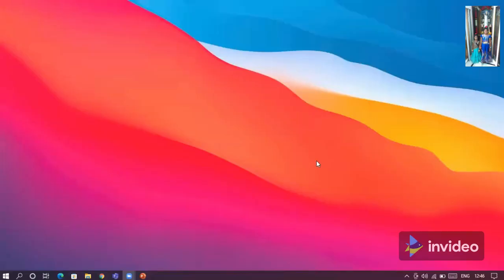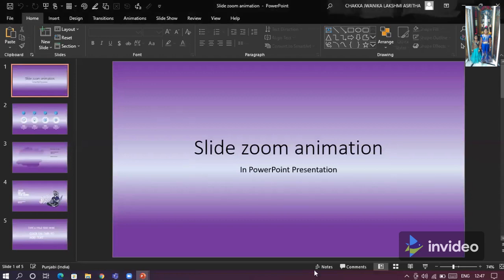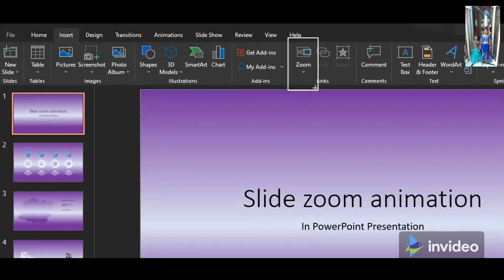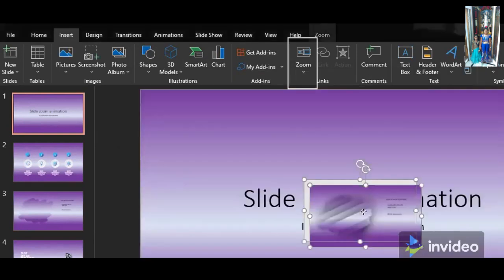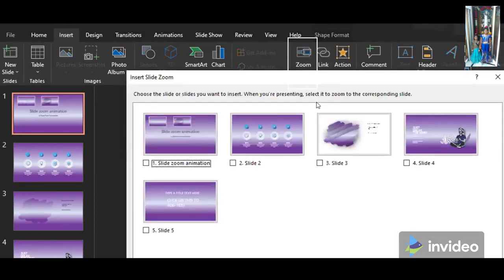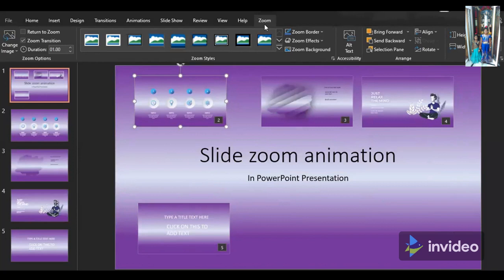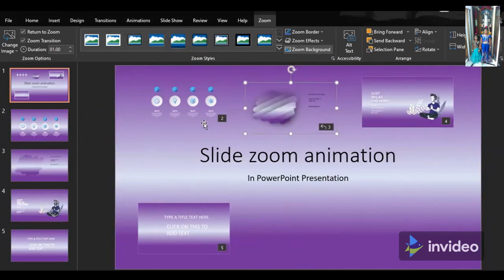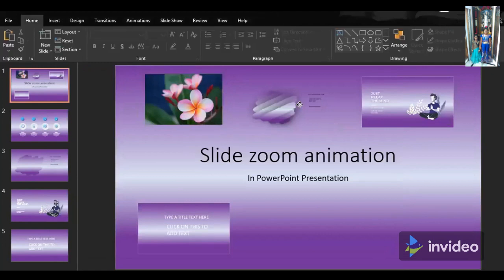Zoom animation in PowerPoint